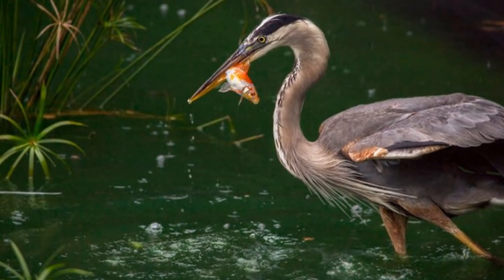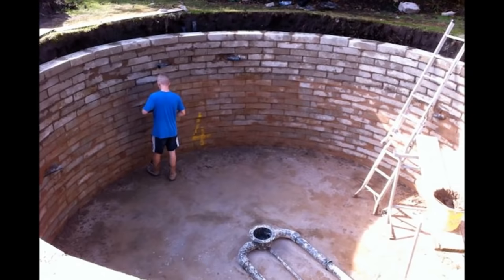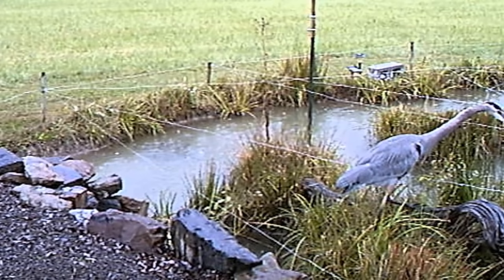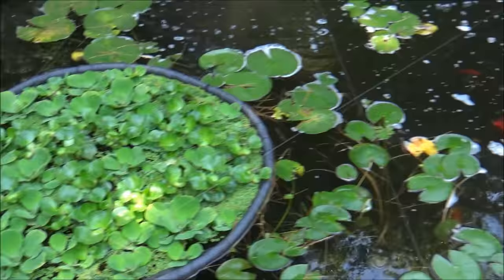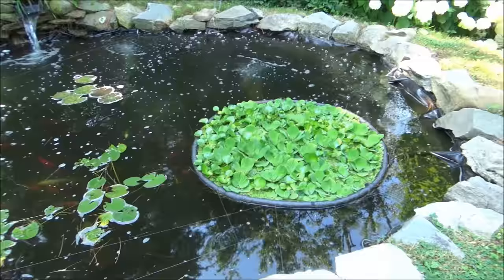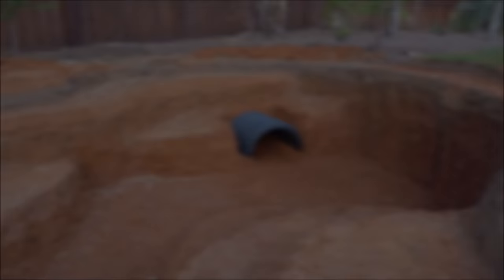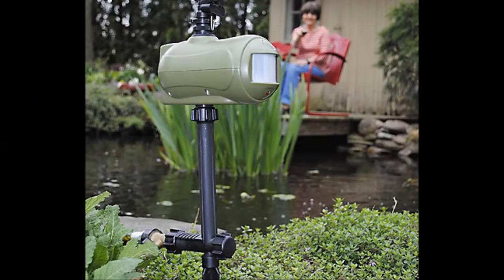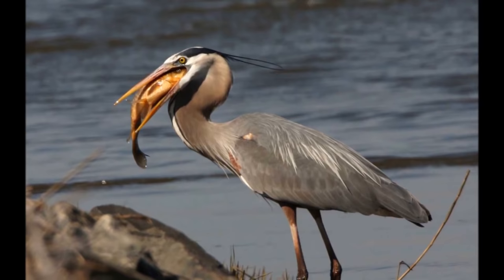10 Ways to Keep Herons Away From Your Pond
In this video, I'm showing you 10 ways to stop herons from stealing your pond fish! Hopefully I can't help at least a few of you with your predator problem!

“Notwithstanding the provisions of sections 106 and 106A, the fair use of a copyrighted work, including such use by reproduction in copies or phonorecords or by any other means specified by that section, for purposes such as criticism, comment, news reporting, teaching (including multiple copies for classroom use), scholarship, or research, is not an infringement of copyright.” This video and our YouTube channel in general may contain certain copyrighted works that were not specifically authorized to be used by the copyright holder(s), but which we believe in good faith are protected by federal law and the fair use doctrine for one or more of the reasons noted above.